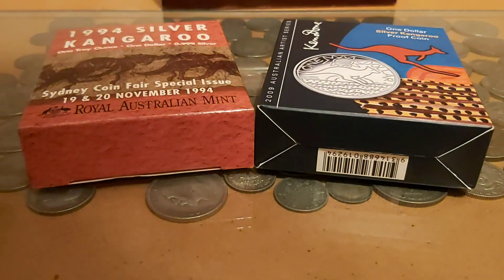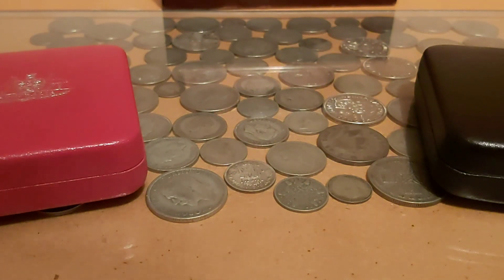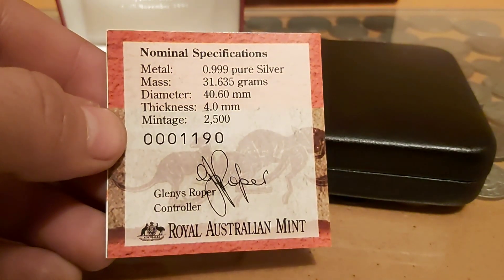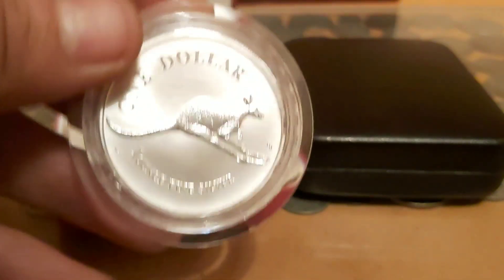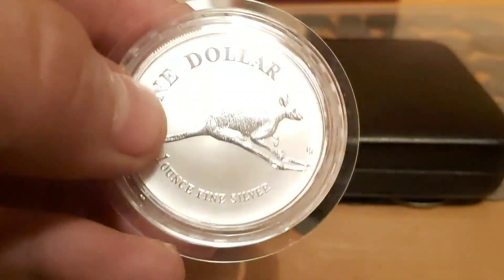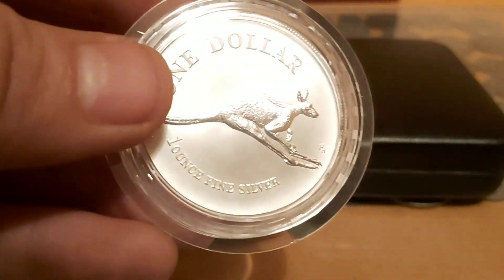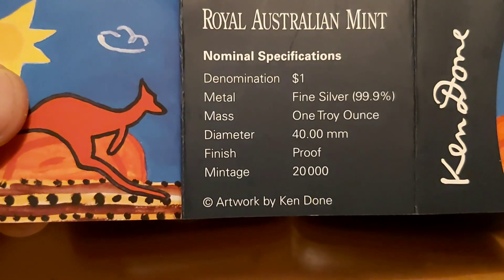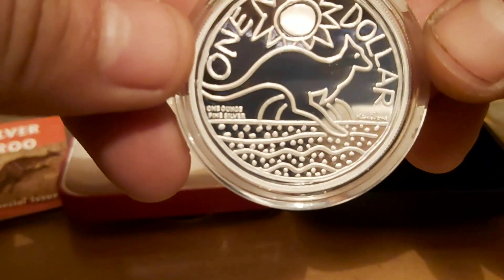Close Up - Two Kangaroos by the Royal Australian Mint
In this Close Up I'm looking at the 2009 Ken Done silver proof Kangaroo and the 1994 Sydney coin fair special issue Kangaroo by the Royal Australian Mint.

Please understand I'm not a financial advisor in any way, shape or form. I'm not making these videos to tell any one what to do, just for entertainment, you should make all financial decisions on your own. I'm just trying to share my experiences and information I've picked up along the way. But I could be wrong and have it all backwards! So do  your own research or seek financial advice if you'd feel better doing
 that.

For great discussions on gold, silver and other precious metals check out